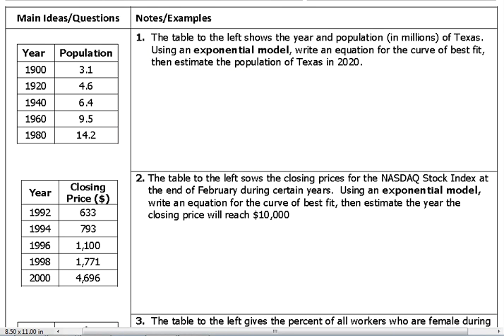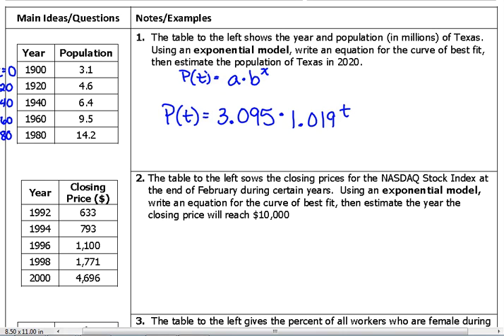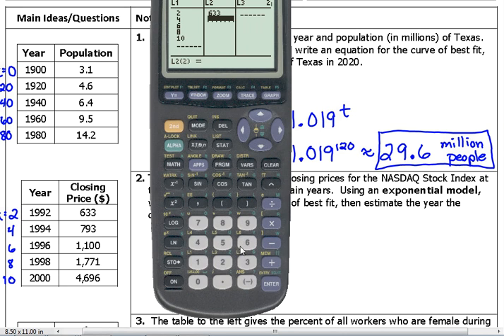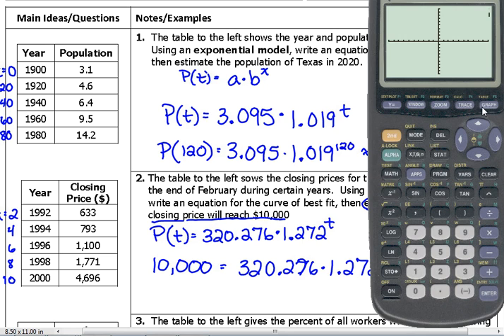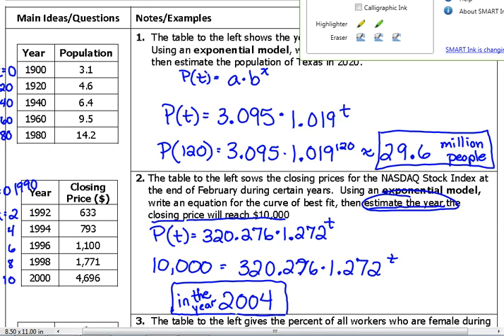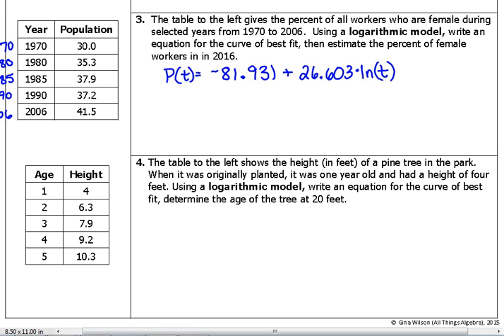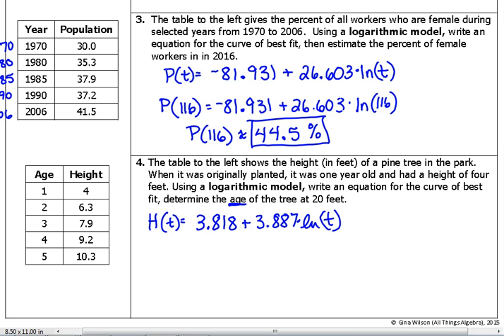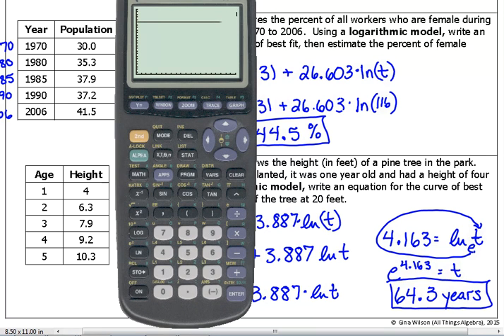Day 44 Lesson~Exponential & Logarithmic Models